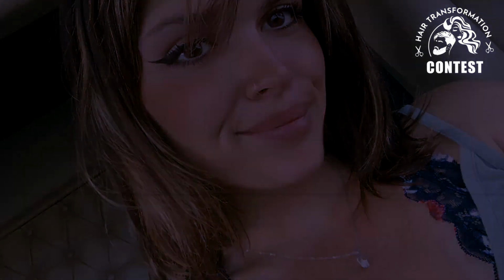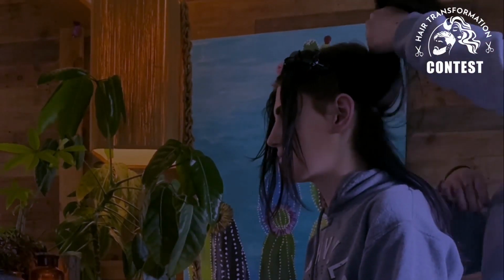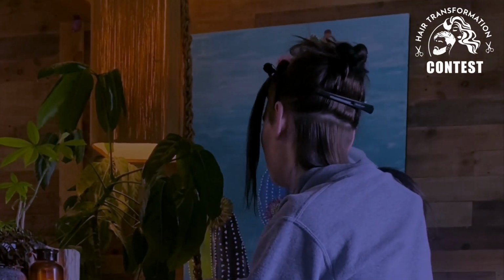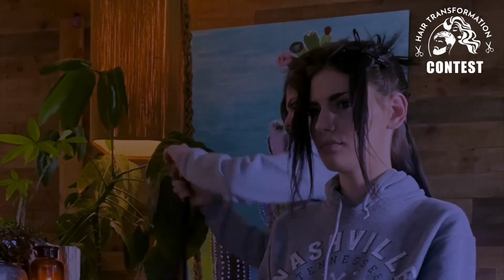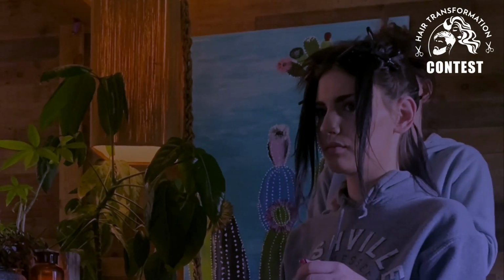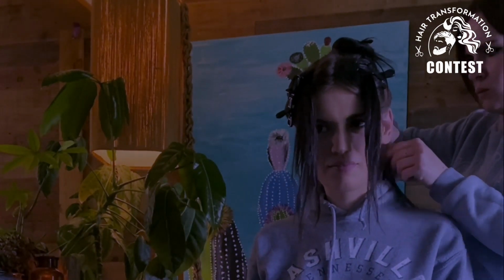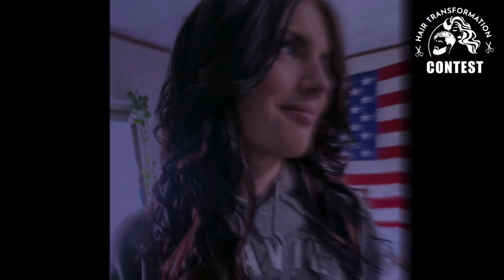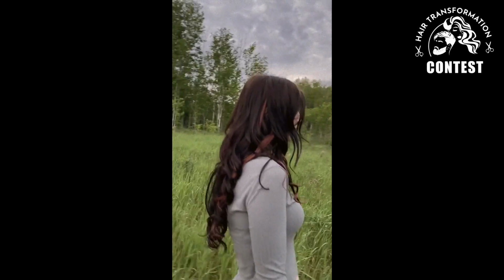Why I Order I-Tip Hair Extensions From Superhairpieces | Hair Transformation Contest 2022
Check out Superhairpieces customer Jaylyn's submission to the Hair Transformation Contest. She explains why she orders I-tip hair extensions from us and how it's helped her and her sister!

Want to take part? All you have to do is submit a HD quality video of your before and after transformation using a Superhairpieces product. You will receive store credit for your submission and the chance to win a $1,000 Amazon gift card if your video wins the contest! Hurry, $100 early bird rewards are ending this month!